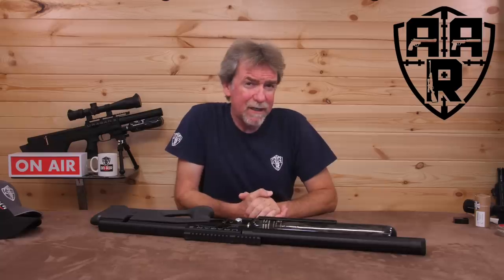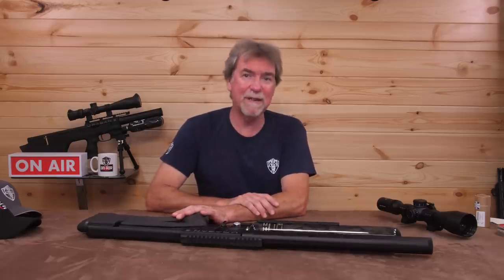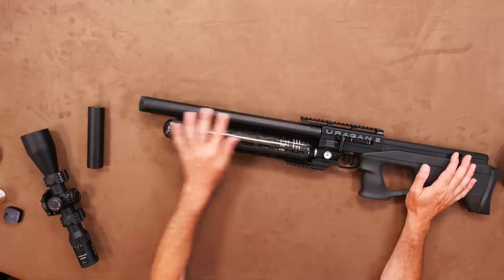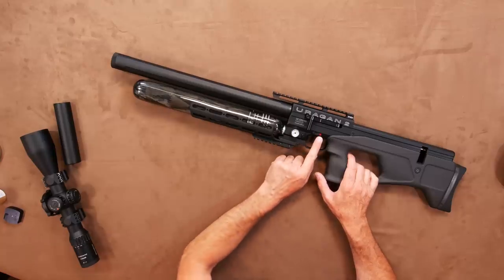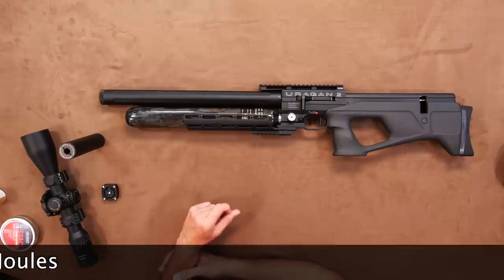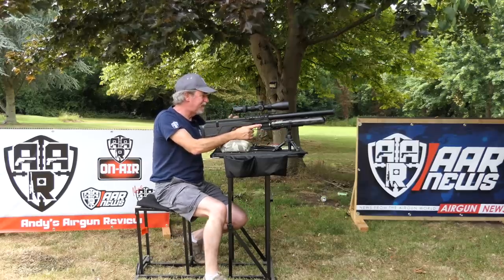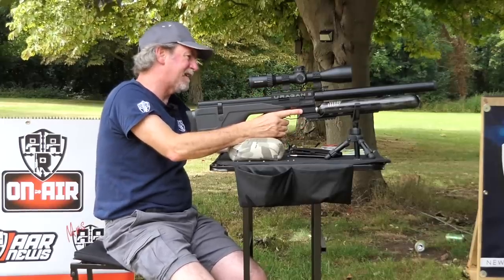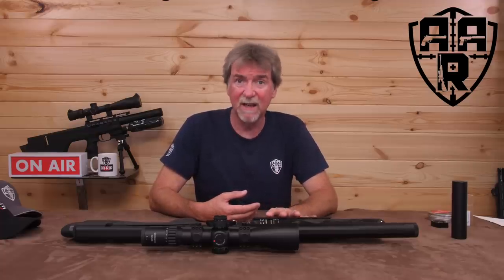AGT Uragan 2 Full Review